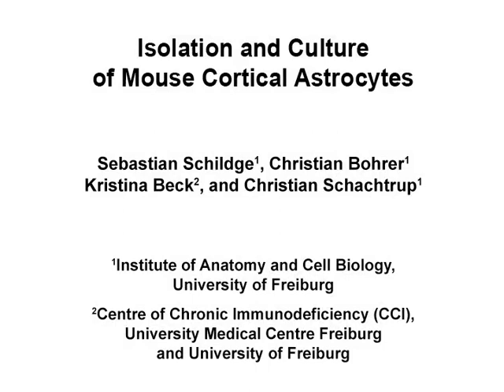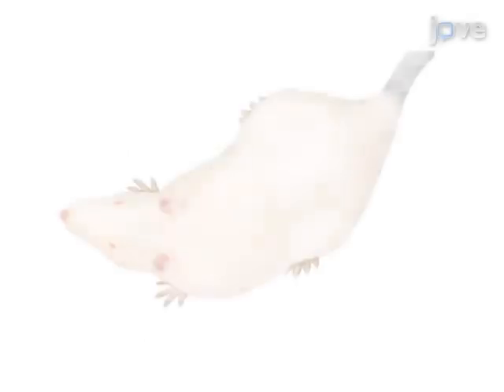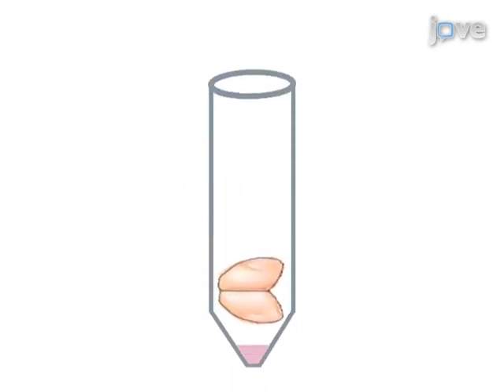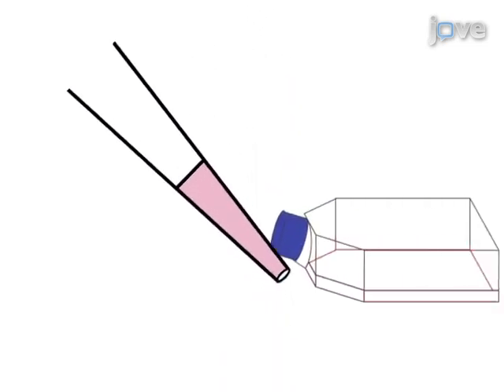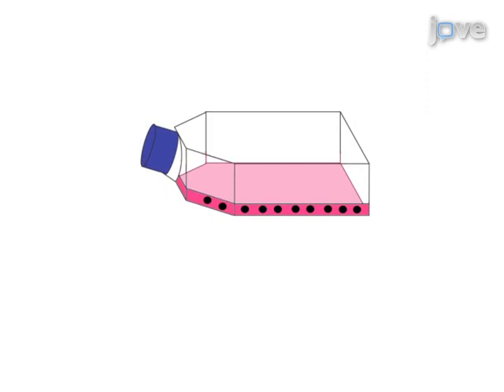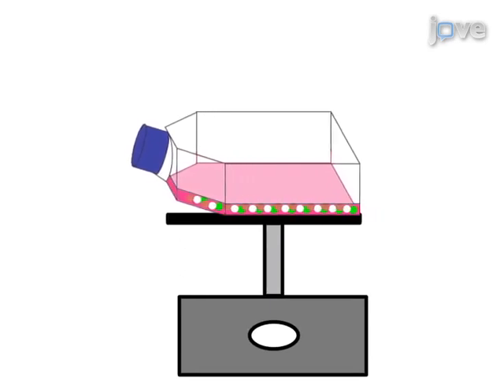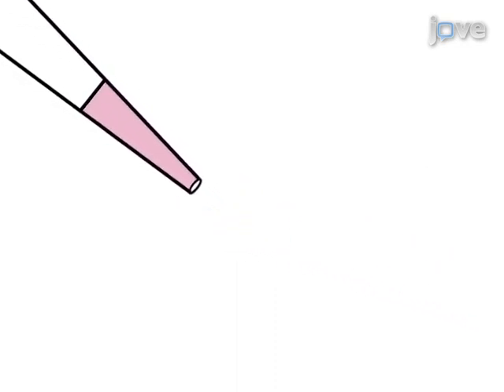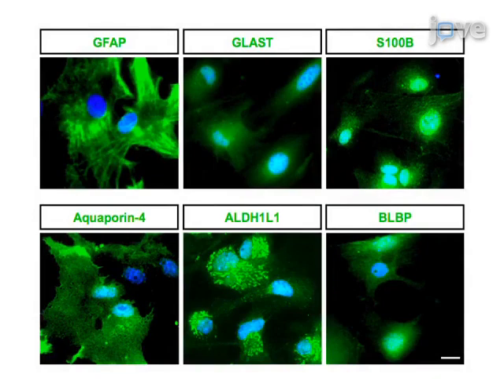Cortical Astrocytes in Mice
Isolation and Culture of Mouse Cortical Astrocytes - Experimental Protocol

no sign up needed for open access content, or request a trial to get instant access to our full library.

Astrocytes have been recognized to be versatile cells participating in fundamental biological processes that are essential for normal brain development and function, and central nervous system repair. Here we present a rapid procedure to obtain pure mouse astrocyte cultures to study the biology of this major class of central nervous system cells.